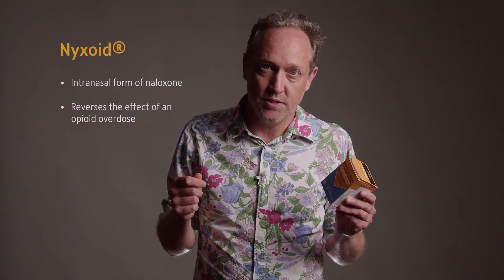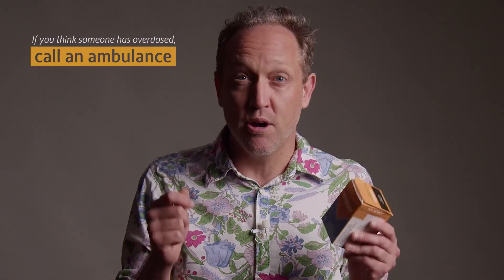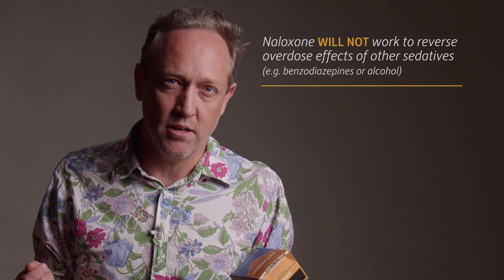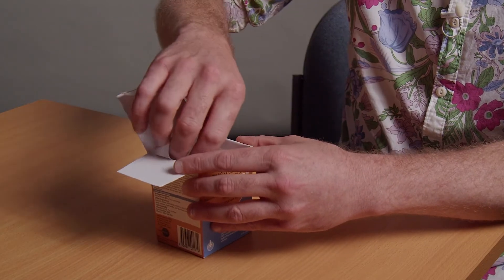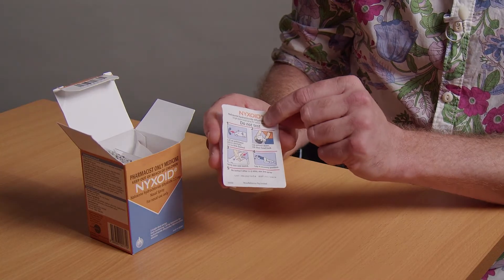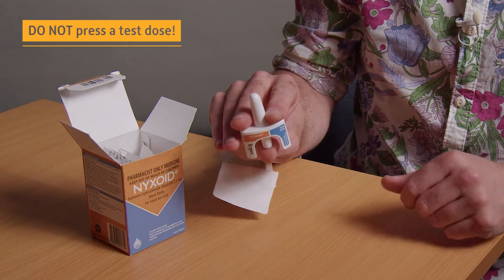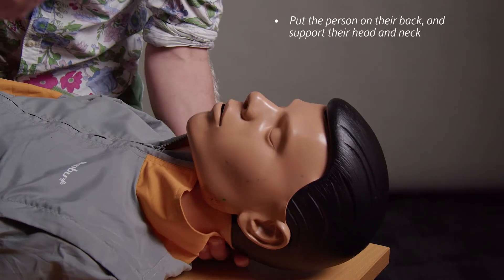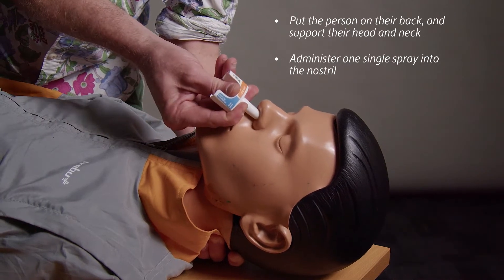How to use Nyxoid®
This brief demonstration video shows you how to prepare and administer intranasal naloxone in the event of an opioid overdose.